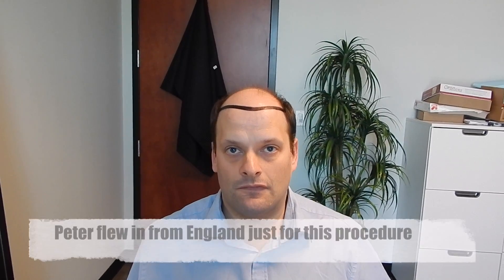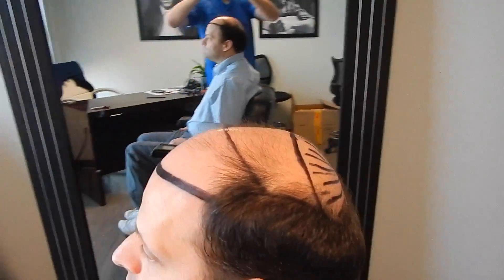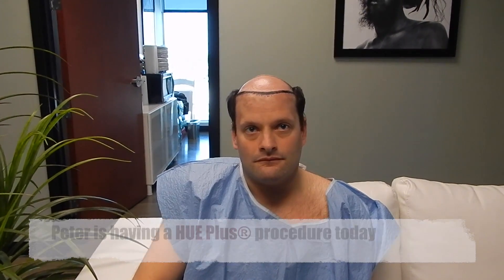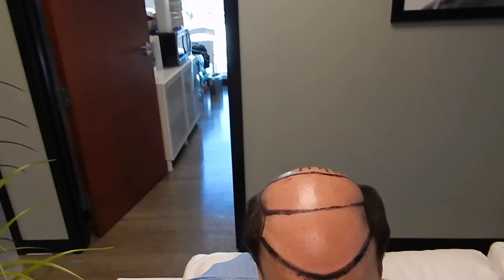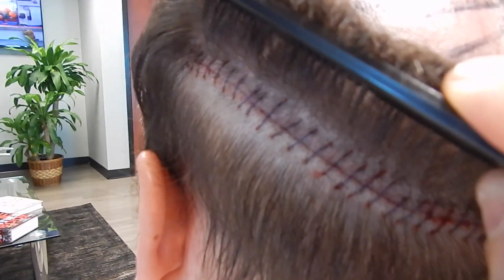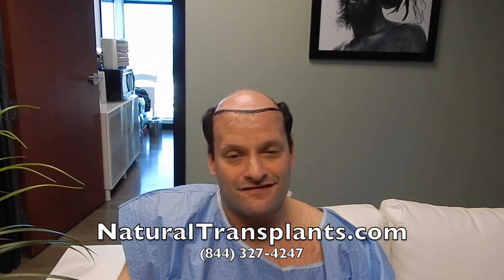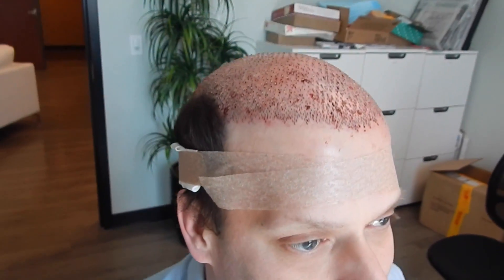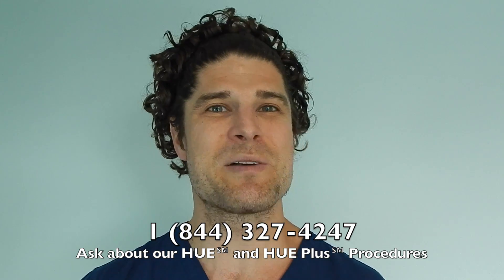Hair Loss Patient Travels 4,500 Miles for Hair Transplant (Peter)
Our hair transplant patient, Peter, comes in from a small town in England to see Doctor Huebner of Natural Transplants. Dr. Huebner and Peter talk about his hair loss experience and the fact that he traveled over 4,500 plus miles for a procedure at Natural Transplants because of our caring staff and amazing results. Peter and Doctor Huebner talk throughout the day and Peter repeatedly complements the staff. Norwood 6, this hair loss patient was a 6 on the Norwood Scale.

You’ll find the reason we have such happy patients is because of our patient-focused philosophy. Not only do we believe in building honest relationships, we approach hair transplant procedures by focusing on three specific factors: our hair implant techniques, patient care during hair loss treatment and competitive hair transplant costs.

At Natural Transplants, Hair Restoration Clinic the majority of our hair loss patients join us from outside the local areas of our clinics. In fact, we have treated hair loss patients from all over the world. We have treated hair loss patients from China, India, England and other parts of Europe, South Africa and even Australia. And of course, we have patients that fly in from all over the United States. Because we feel you shouldn’t be penalized for having to travel to find the best doctors, we offer a travel incentive to help out with these expenses.